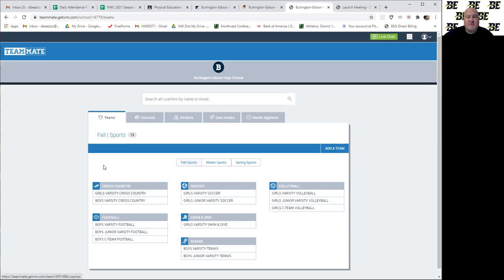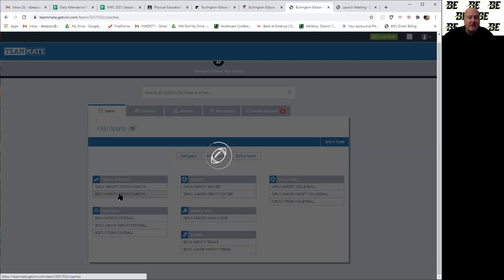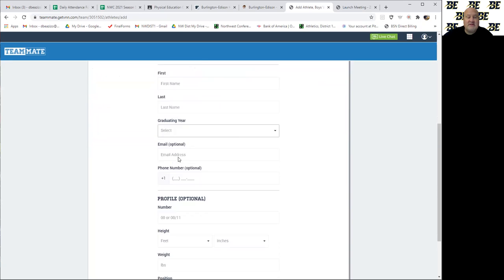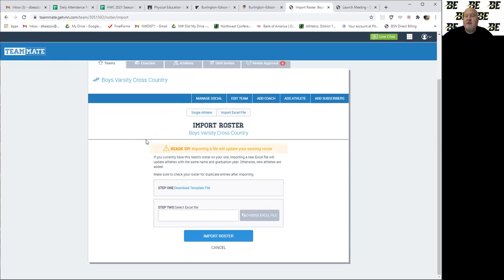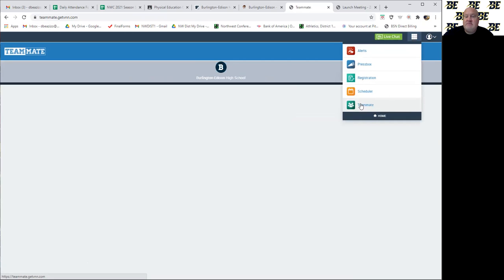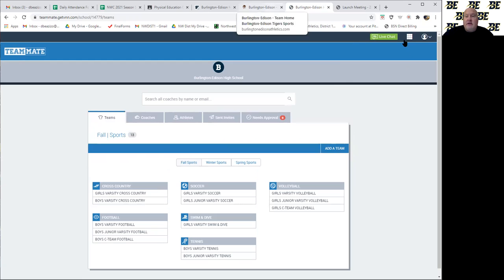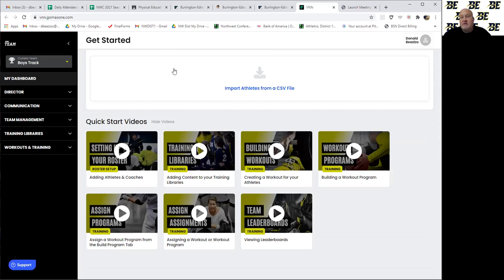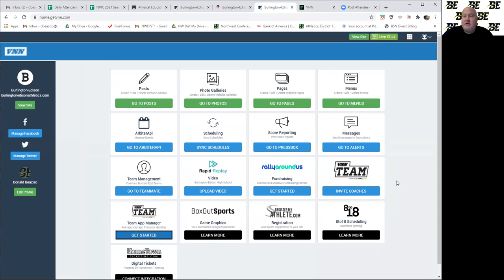VNN Website Inst-Invite your coaches to access & how to invite them to sign up on Team Manager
Athletic Directors

How to invite your coaches to access their sport website and how to invite them to sign up with Team Manager APP!!